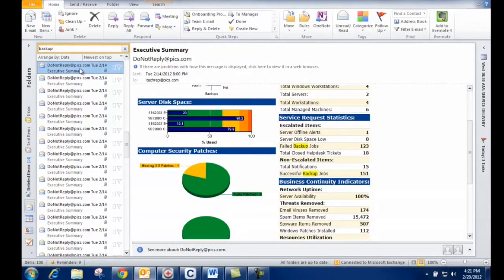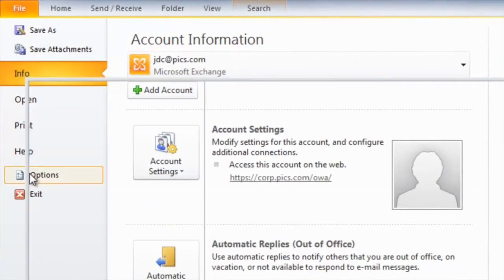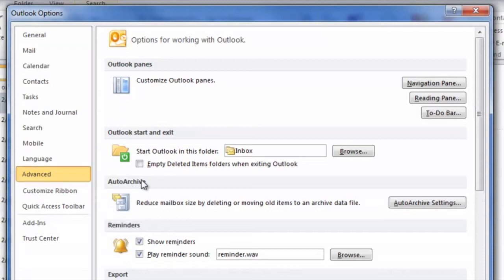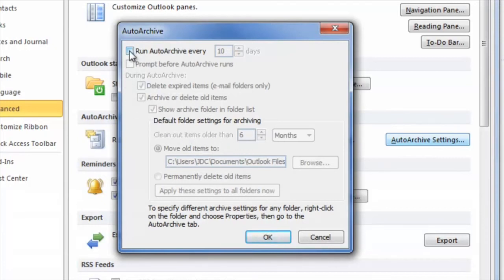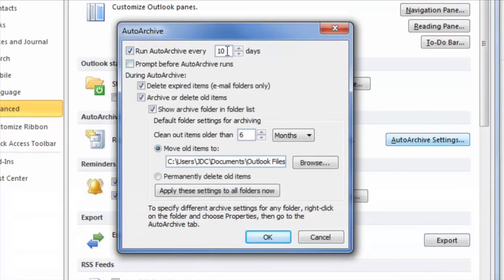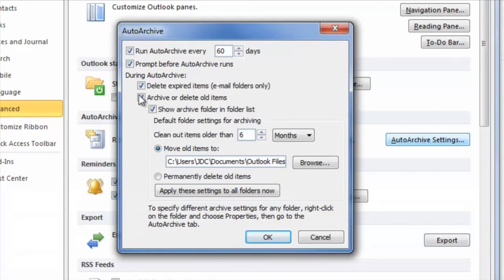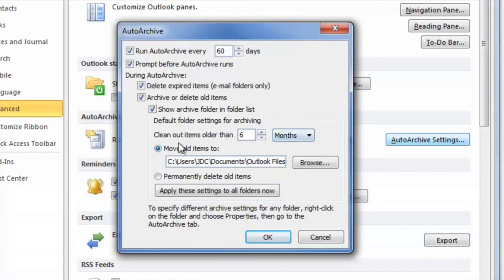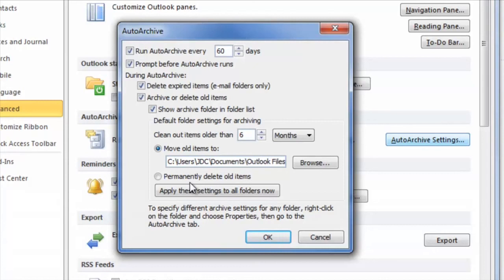ITech Insights - Understanding and Using Auto Archiving in Outlook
Most of us live and die by our email, calendars and address book  or in other words what's stored in our outlook.  Over time your Microsoft Outlook mailbox grows as items are created in the same way that papers pile up on your desk. In the paper-based world, you can occasionally shuffle through your documents and store those that are important but that are rarely used. You can discard documents that are less important, such as newspapers and magazines, based on their age.     Luckily you can do the same thing with outlook automatically through the process of Auto-Archiving.  While most things in office 2010 are easier to use (once you've found them) some features can be a little tough to find and may now disabled by default.  Auto Archiving is one of them.    In this weeks ITech Insights I'll tell you how to turn  it back on and just why it's so important.